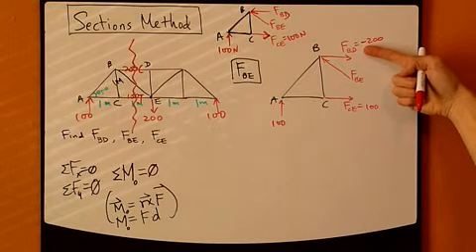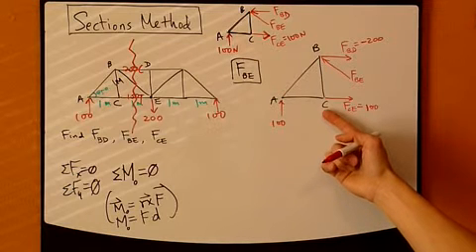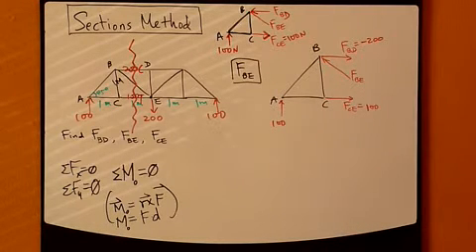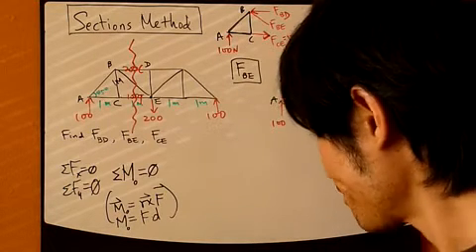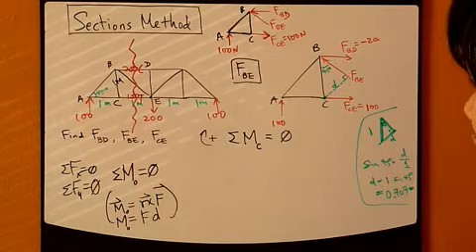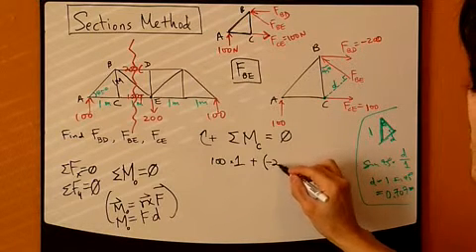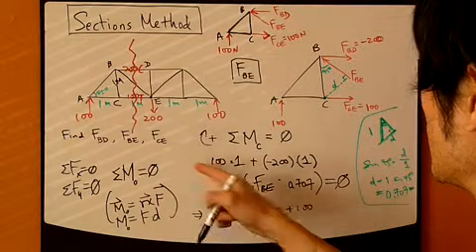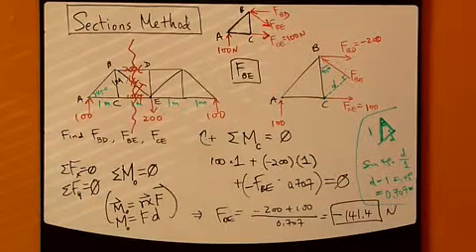Statics Ch6 Part 9- Trusses Sections Method